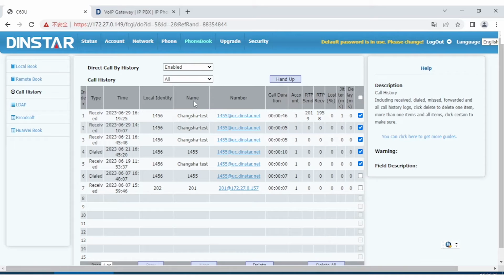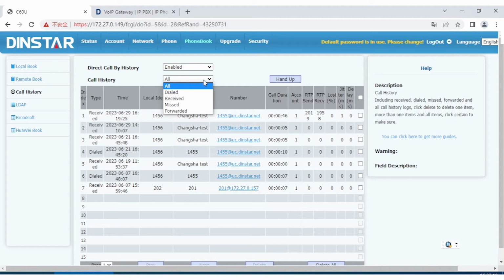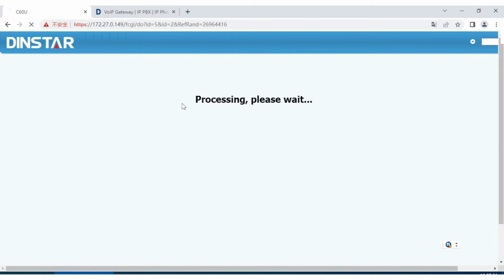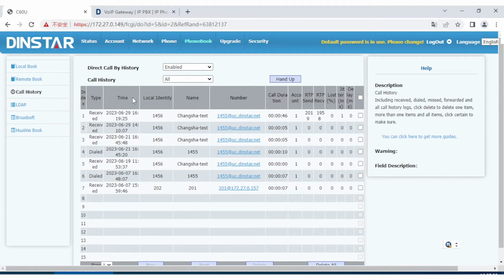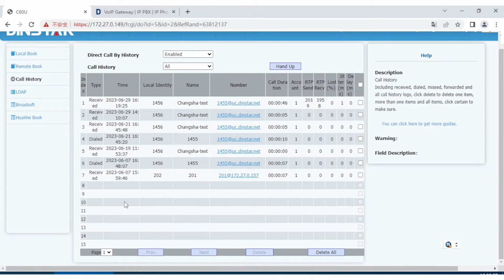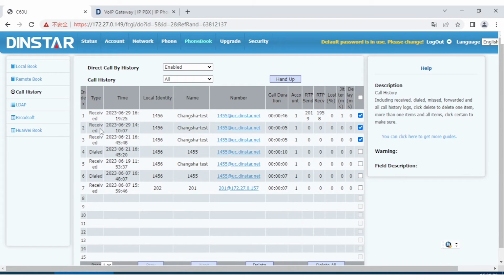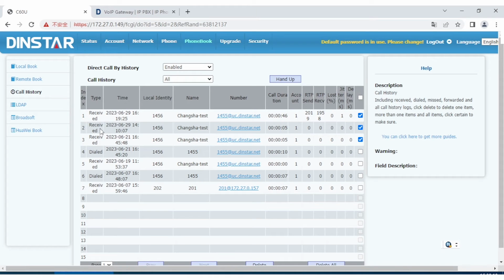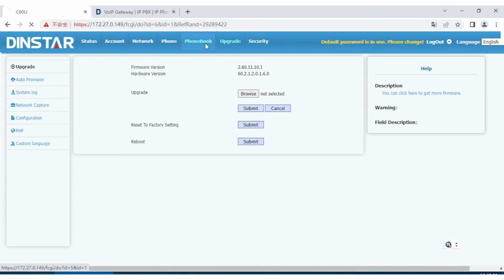How to check call history from the remote site of IP Phone